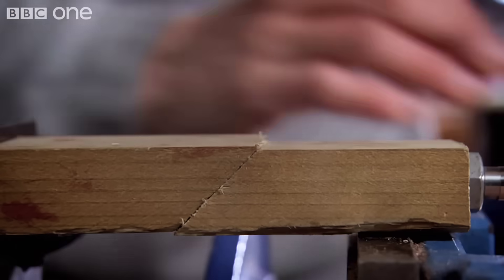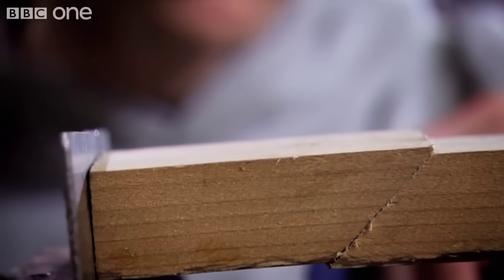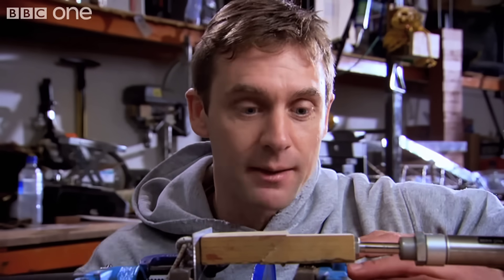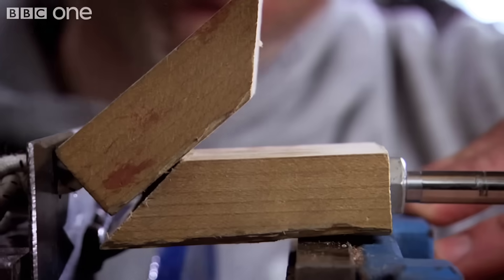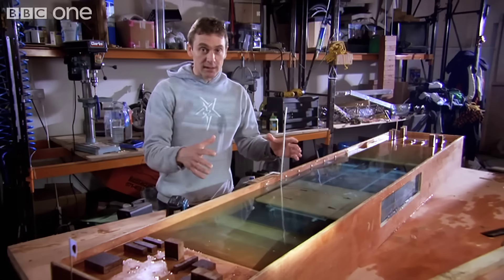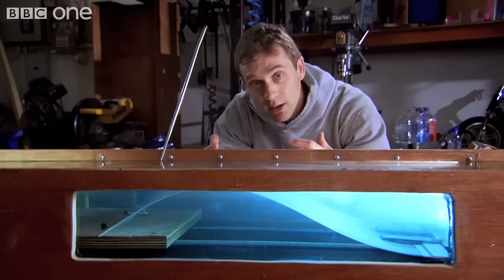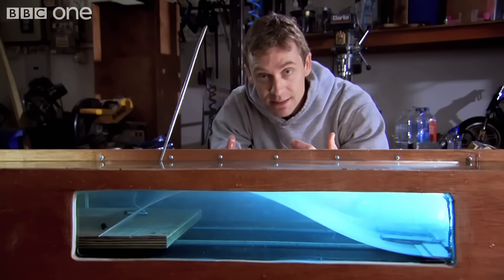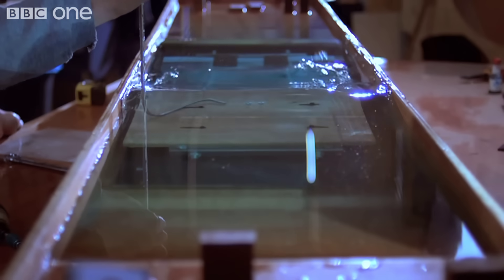How earthquakes trigger tsunamis - BBC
Follow Bang on Twitter @bbcbang and bbcbang.

Jem Stansfield explains how pent-up energy between tectonic plates can cause a tsunami when it is eventually released.